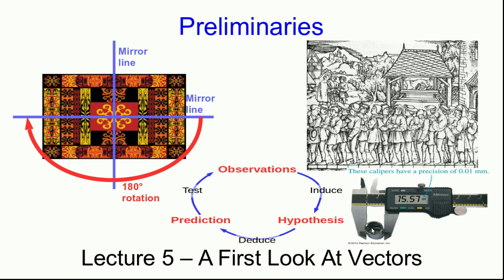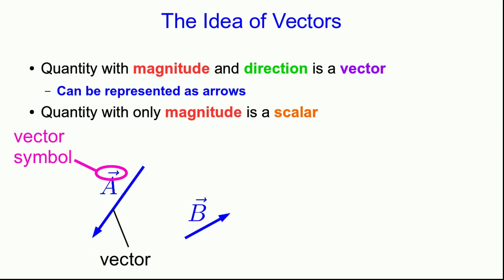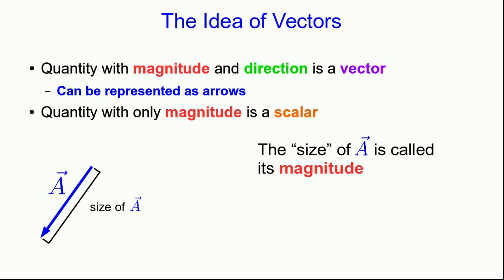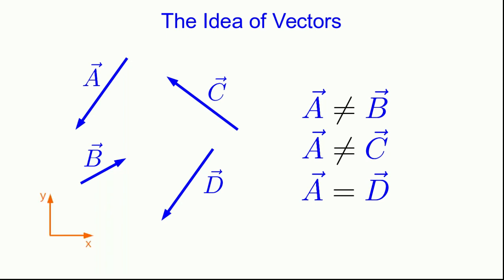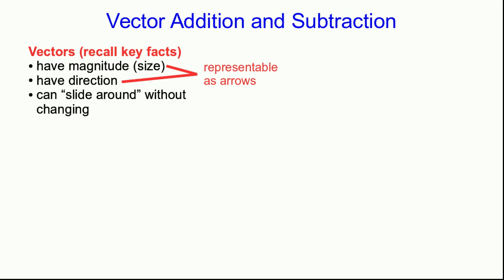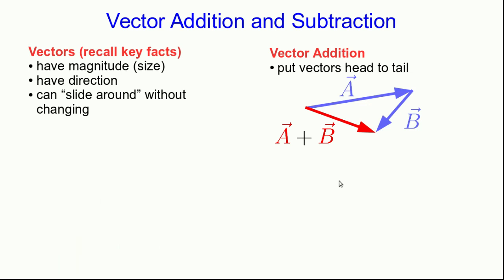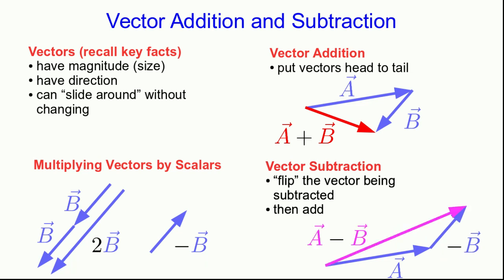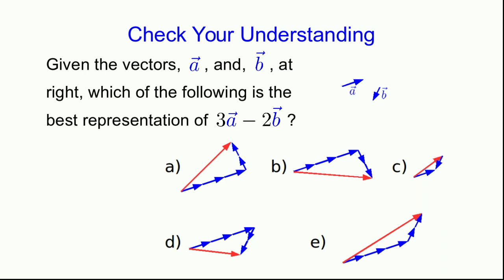CBU PHYS 1104 - Preliminaries Lecture 5: A First Look at Vectors (Part 1) REPLACE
We have a first look at vectors.  What are vectors?  How do we visualize them and the mathematical operations that can be carried out on them?